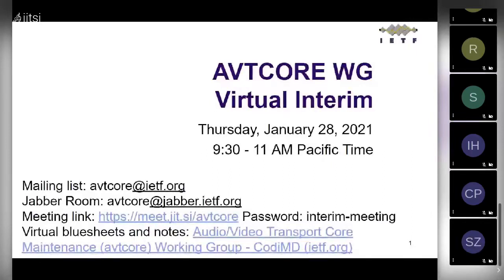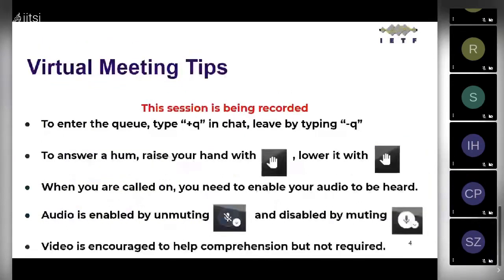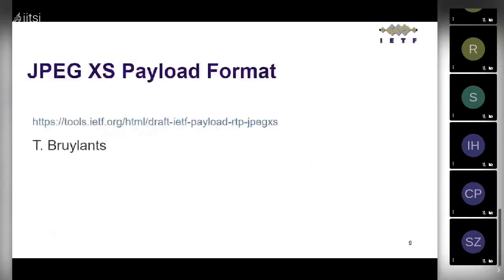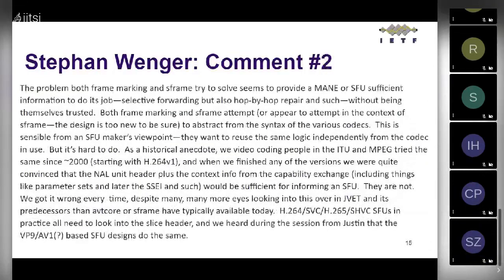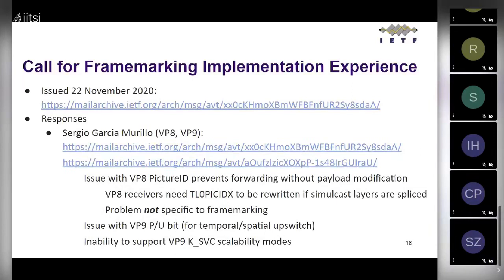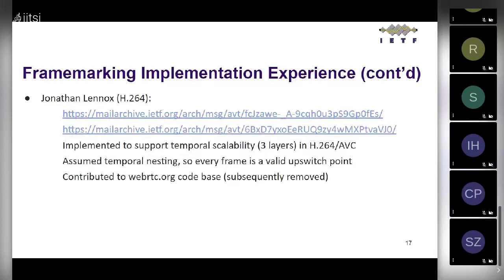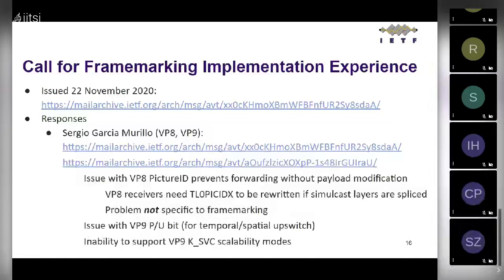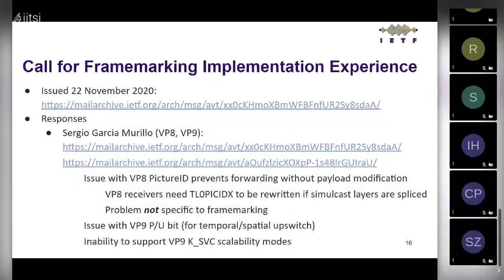AVTCORE WG Interim Meeting, 2021 01 28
IETF Interim Meetings Hacking conference